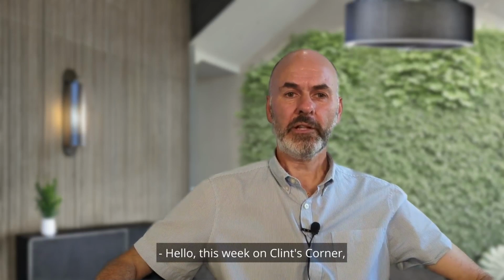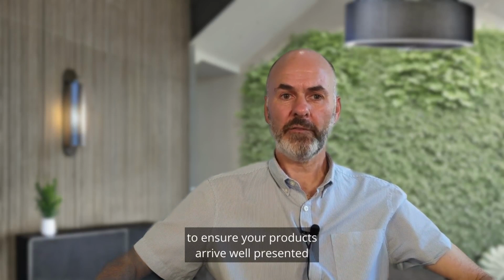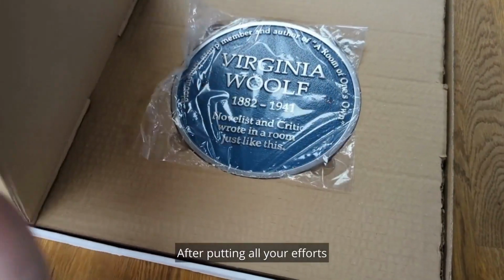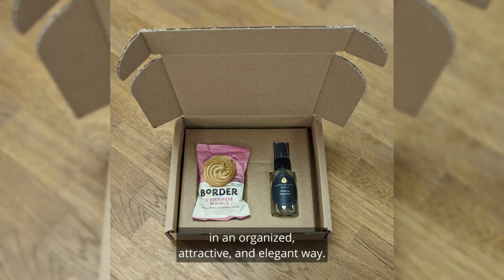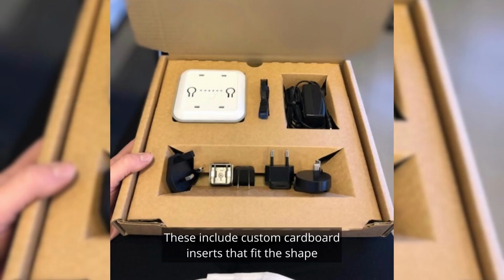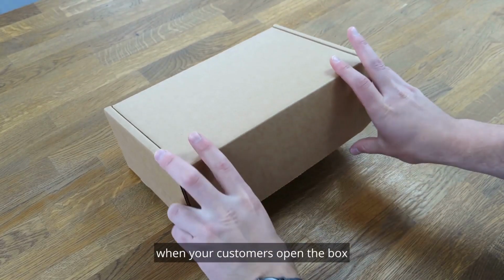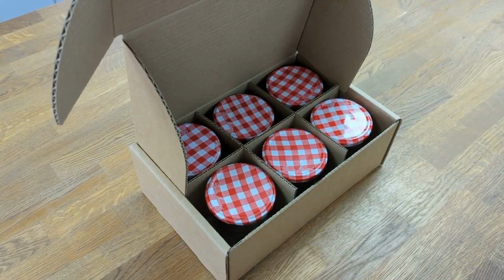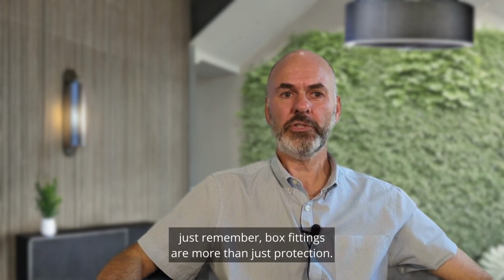Clint's Corner - Upgrade your product presentation ✨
🎁 Presentation matters! Discover how box fittings can take your packaging and product presentation to the next level. Elevate your brand and create unforgettable unboxing experiences. Check out Clints Corner to learn more! 👏📦